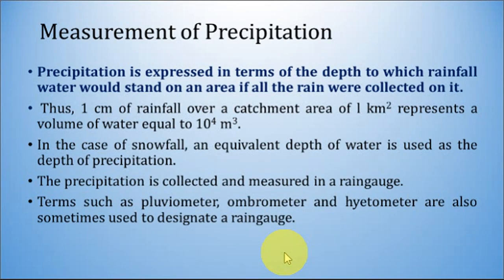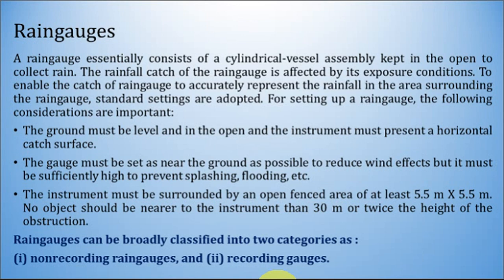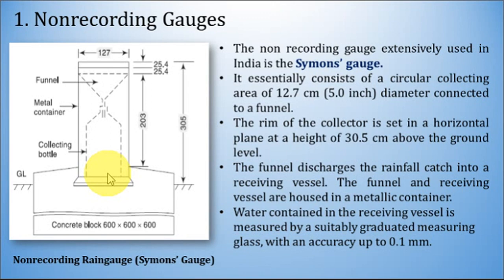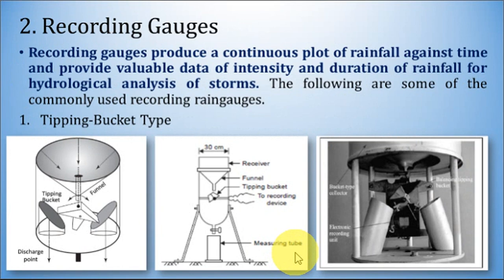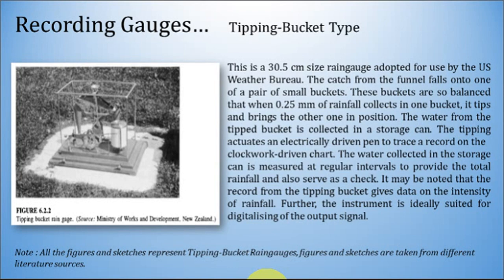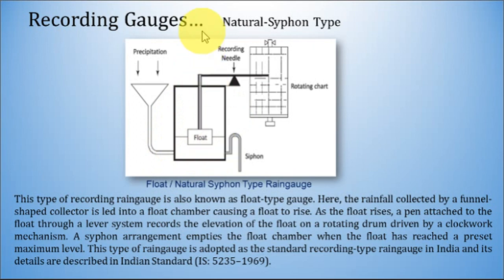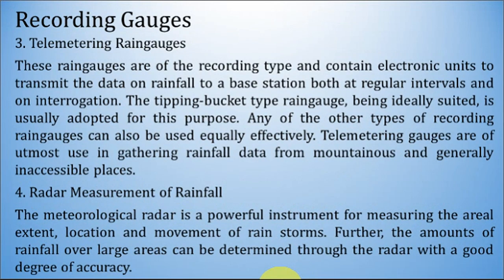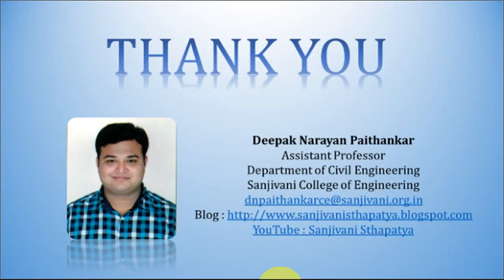Measurement of Precipitation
This Video illustrates measurement of precipitation and different type of raingauges.